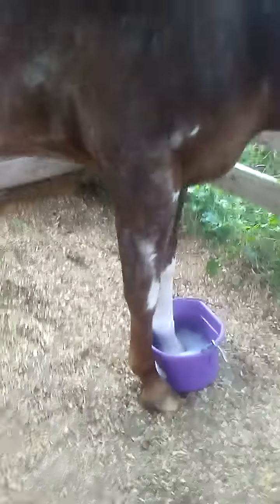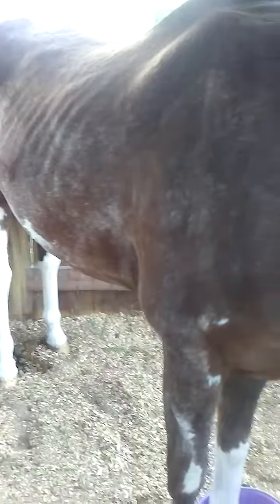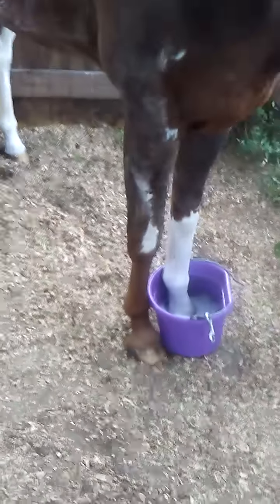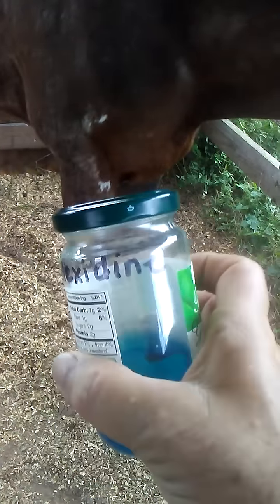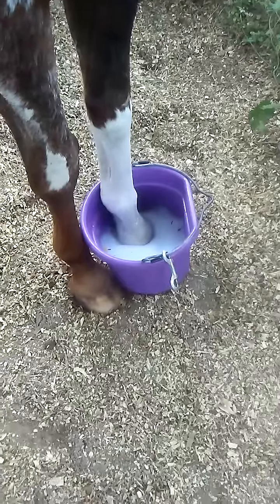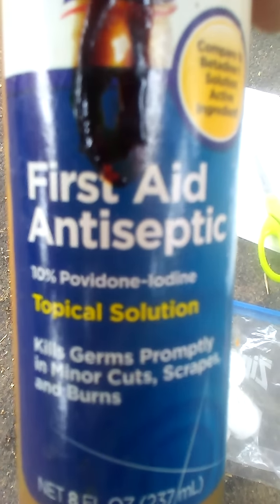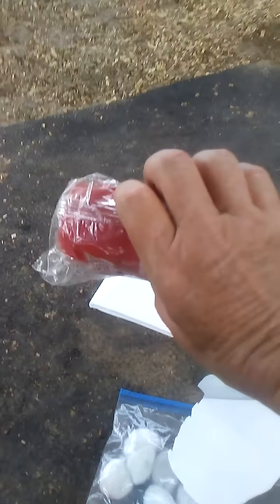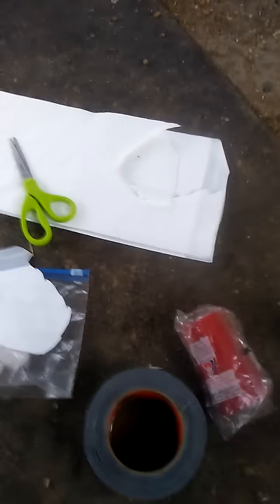Heaves in Horse And An Abscess. How To Treat COPD And Abscess In Hoof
Horse with heaves given Dex dexasone shot